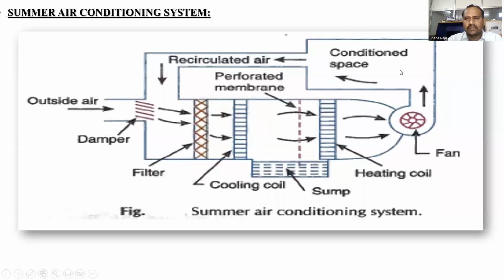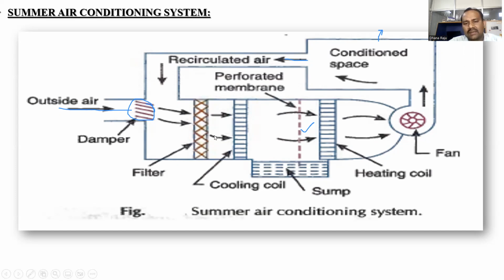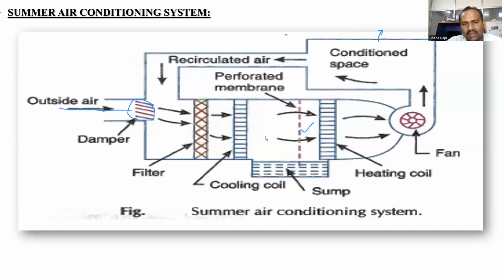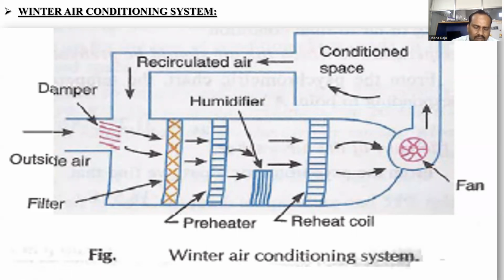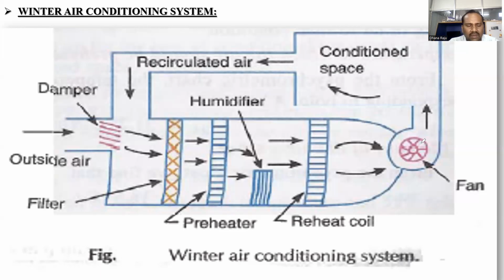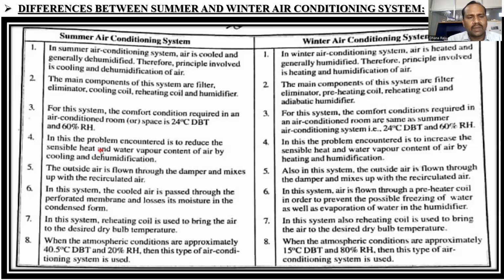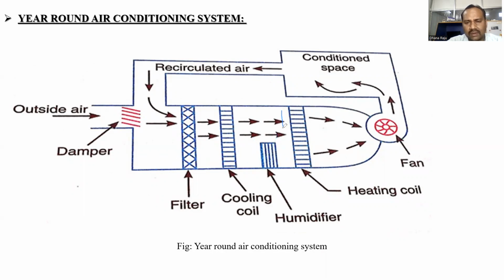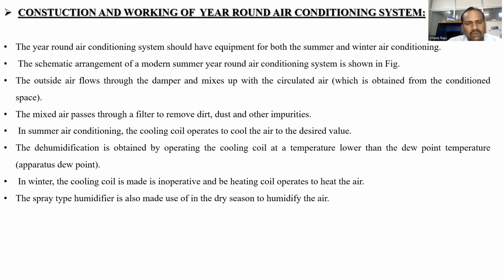Lecture21 Unit V Summer , Winter and Year round Air Conditioing